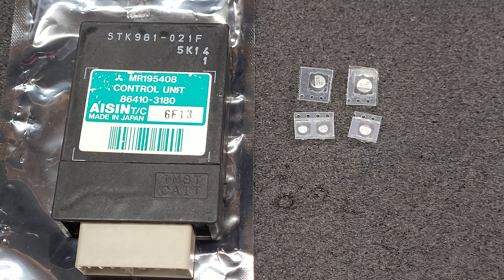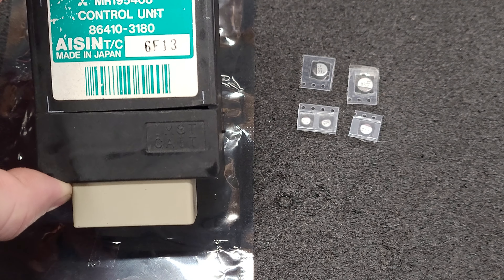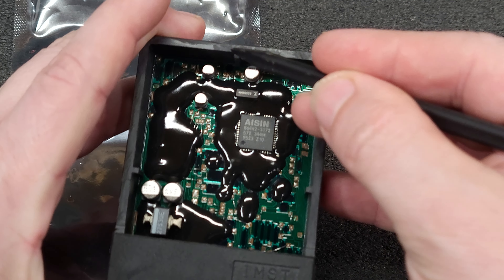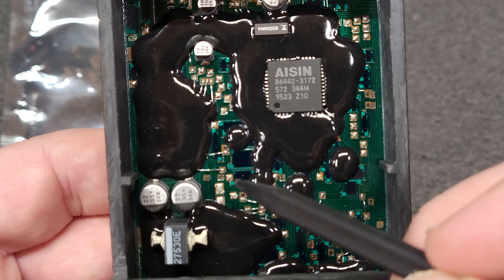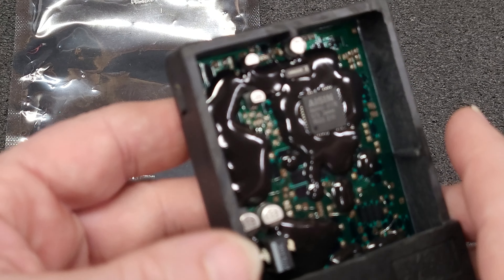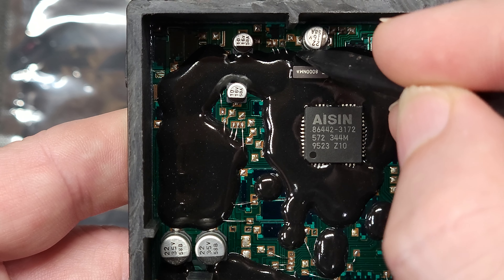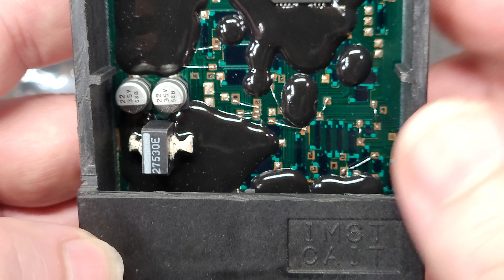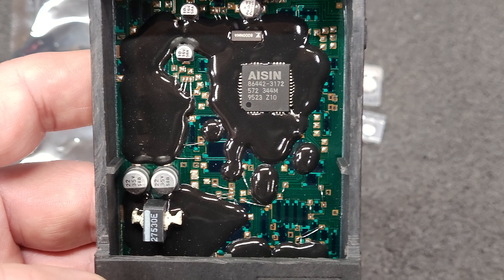Mitsubishi Pajero Mini H56A Automatic Transmission TCU Capacitor Replacement Part 2 Opening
Mitsubishi Pajero Mini H56A Automatic Transmission TCU Capacitor Replacement STK981-021F MR195408

This is Pajero TCU #6 that being #5 have been sent in for service.

Customer marked the work order as 'yes' for public video that is the reason for this video.

Servicing these TCU's is quite time-consuming as the sealed unit requires cutting of the housing to expose the parts, and the hybrid pcb needs special handling for removing and replacing capacitors. But no worries, I'll keep you in the loop and point out anything unusual or noteworthy that I come across during the process.

09/2024
Current Standard Repair Queue Is About 12 days sometimes less depending on workload. This is also a Ceramic Hybrid PCB and Requires Special Handling/Process and Extends Repair Times. I will only accept units that have not been opened.

I have some repaired  MR195407 and MR195408 TCU's in stock ready for immediate exchange if you need one quickly.

I am Located in Vancouver WA 98662 USA